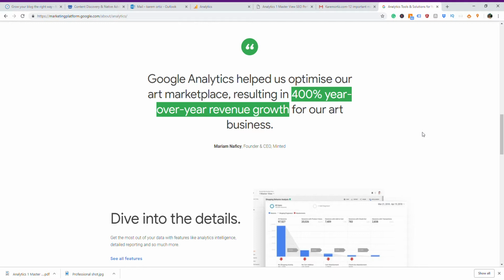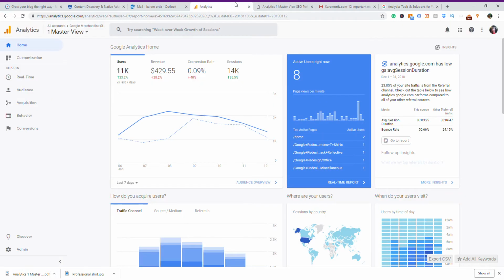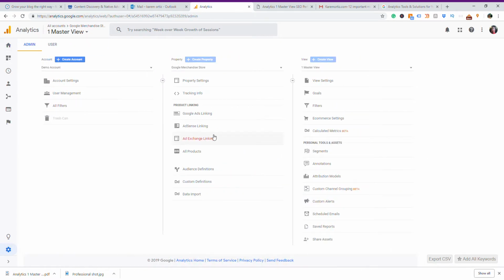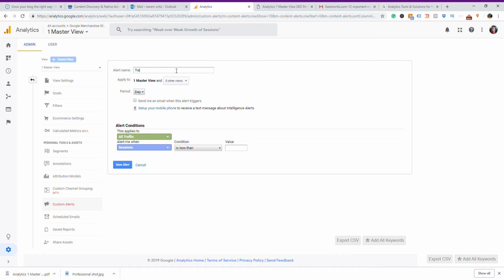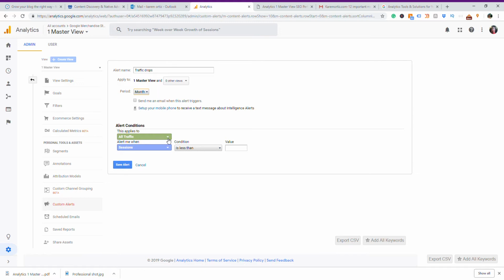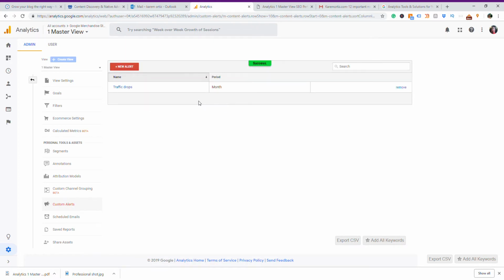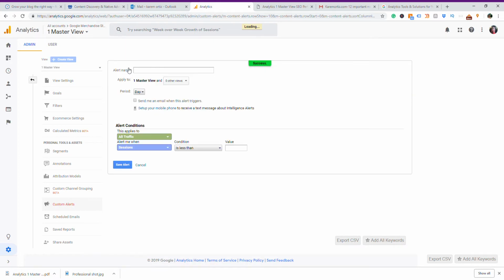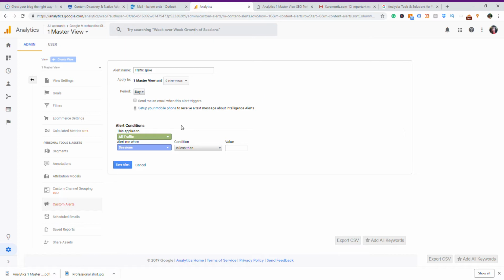How to track traffic to your website-Google Analytics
Tracking traffic to your website is easy!
Here I tell you how to set up Google Analytics alerts to track traffic drops and spikes!
let me know if you have questions in the comments below.